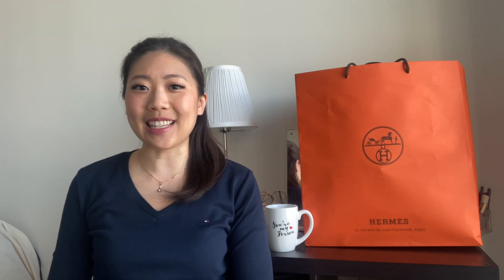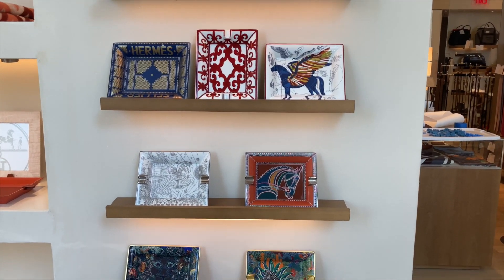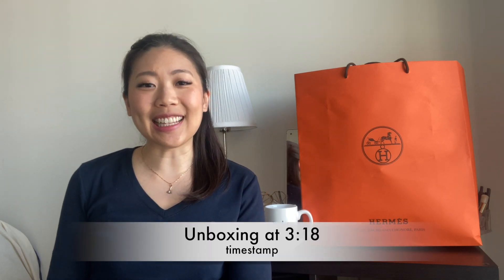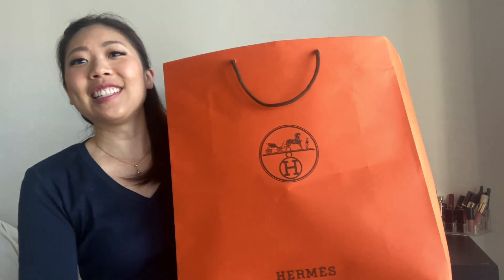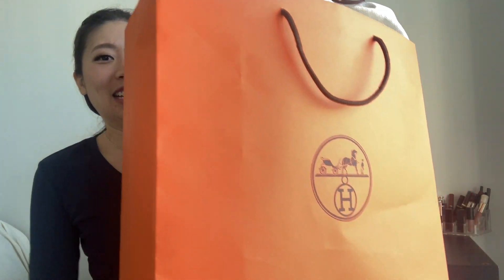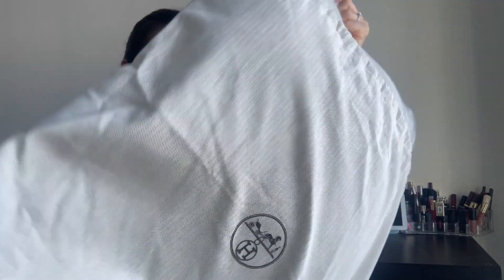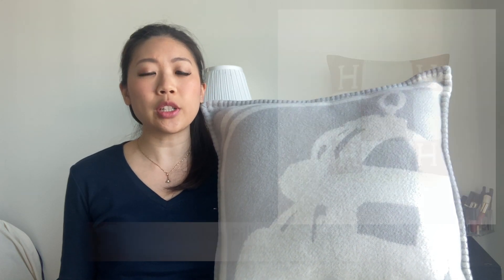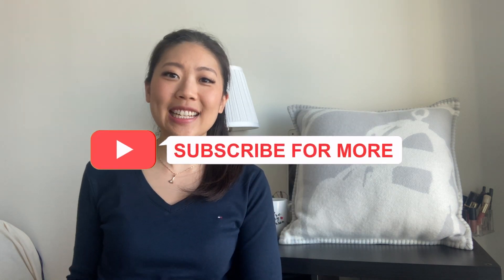BIRTHDAY UNBOXING UNEXPECTED FIND! Hermes Reveal, Shopping Vlog, & Central Park |luxuryinModeration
Spend my birthday with me! Shopping at hermes, sightseeing Disney's Enchanted* in Central Park and driving down 5th Avenue! Bought myself an amazing birthday present too 😅  Hermes quality continues to amaze me and exceed expectations😁

Timestamps:
0:00 Intro
1:01 Hermes shopping experience & what you can't tell from online images
1:41 NYC, 5th Ave and Central Park views
3:18 Hermes present reveal!
6:12 Design details ad the father of the HERMÈS CARRÉ
10:16 Price and color info